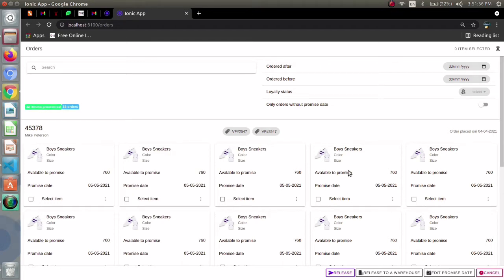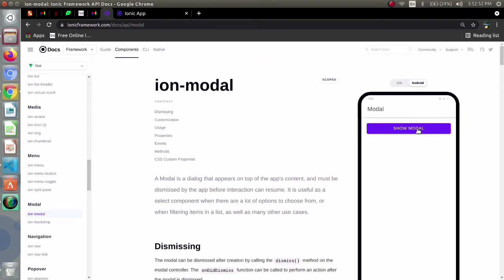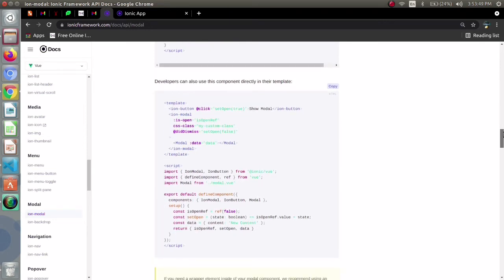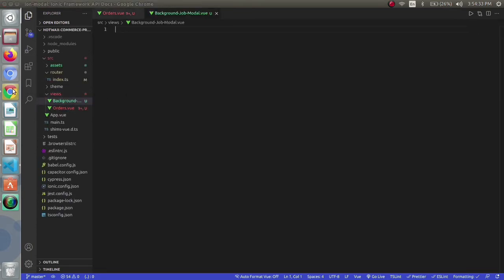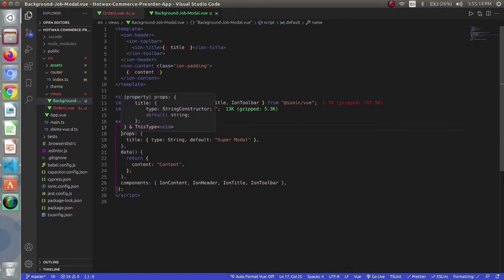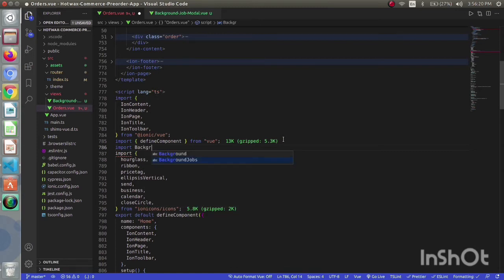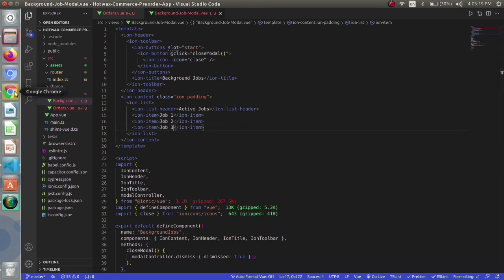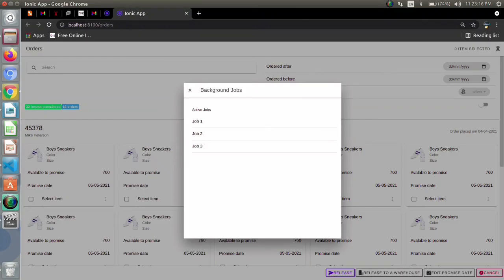Creating modal in Ionic5 and Vue.